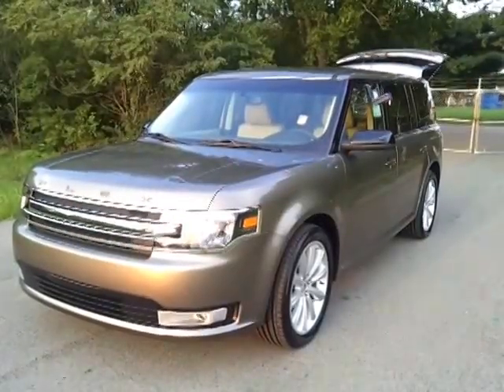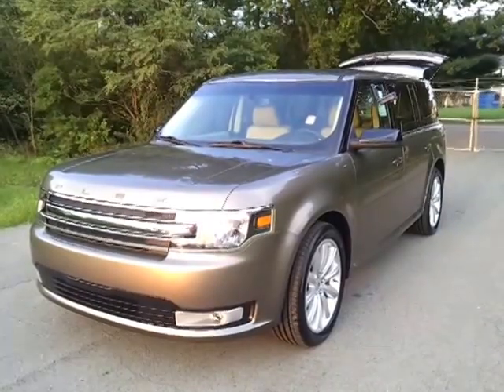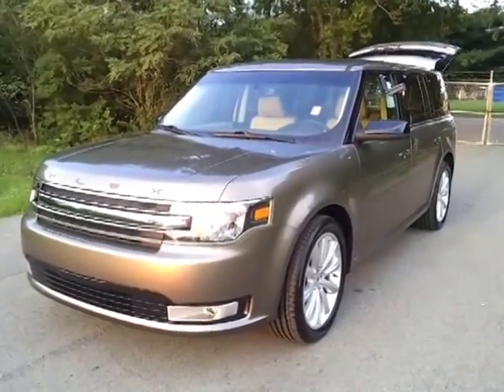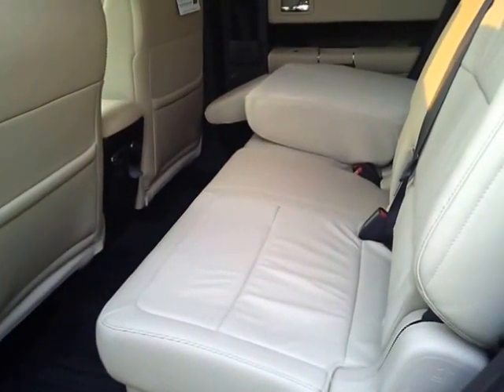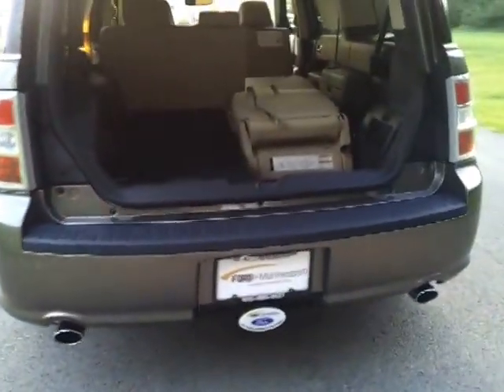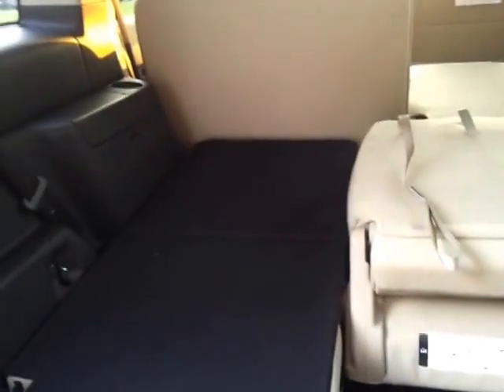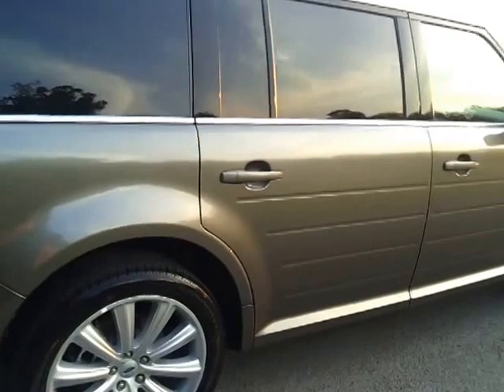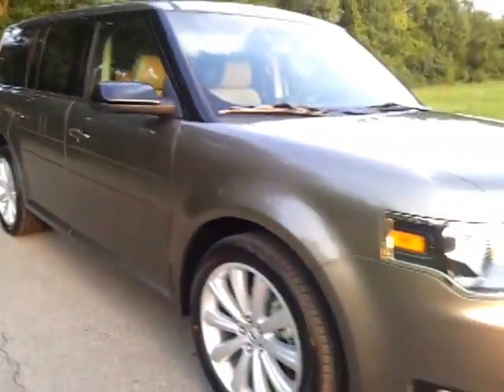2013 FORD FLEX SEL WALKAROUND REVIEW AT FORD OF MURFREESBORO, TN